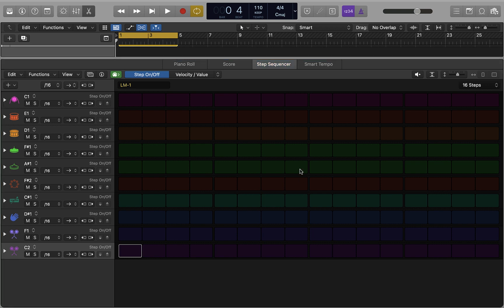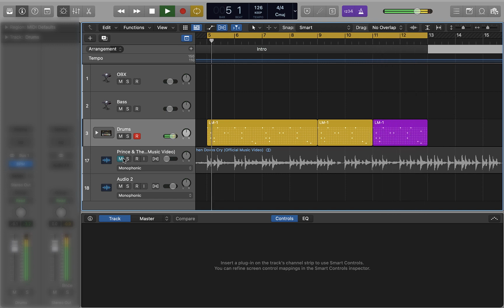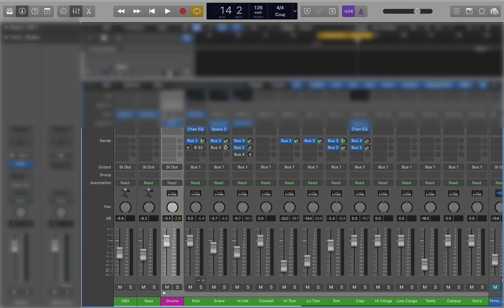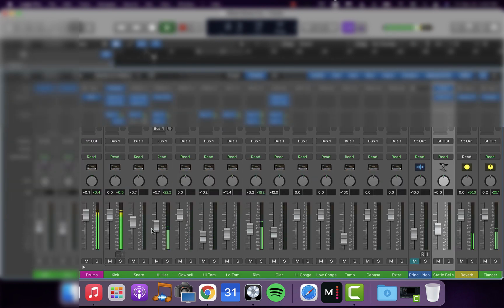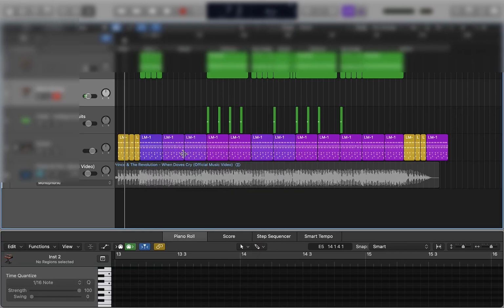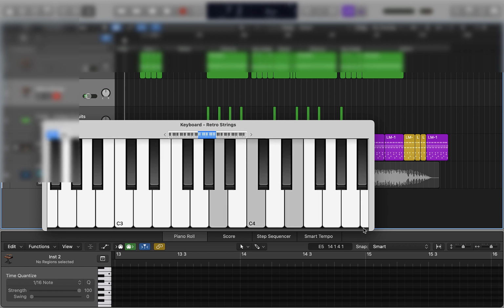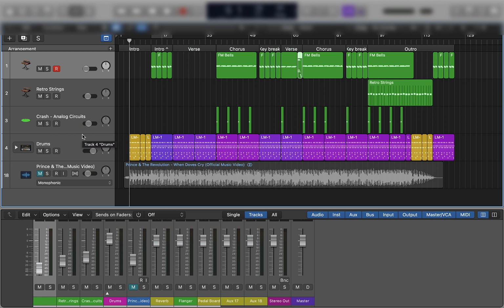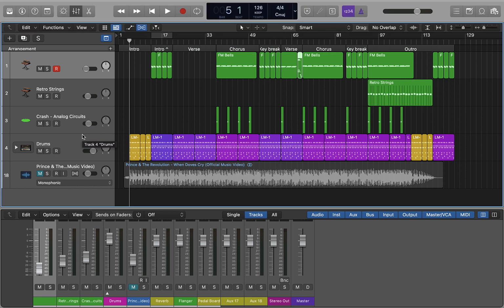When Doves Cry Drum Remake - 99.9% Accurate (pattern)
📘 Stop guessing. Start speaking bass.
Song Master Pro — slow down and loop any song for practice. This is how I study bass lines.
🎯 Bass Note Master — stop guessing where the notes are.
💳 zZounds — gear financing with no credit check. Best payment plans in the business.
🎥 Ecamm Live — how I record and stream from my Mac.
🎵 Brother Theodore — my original music.